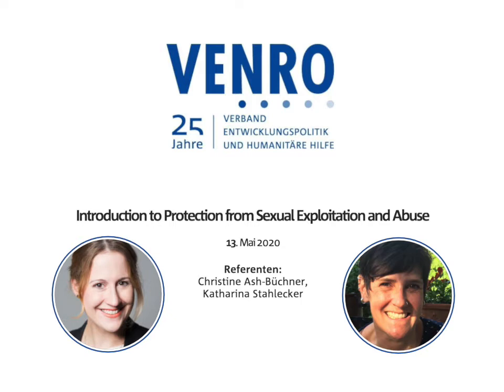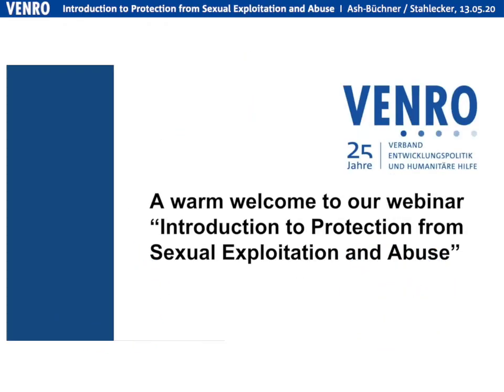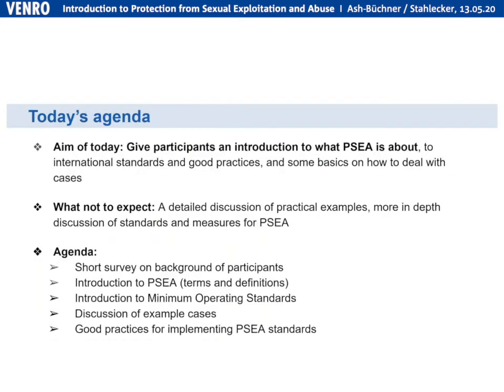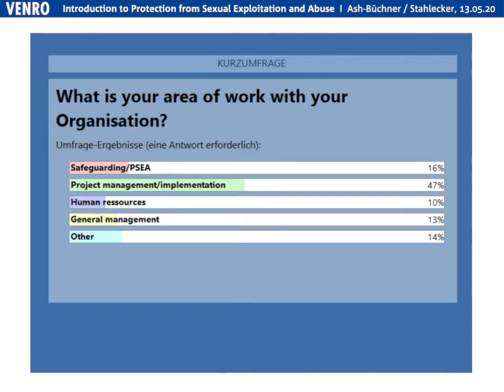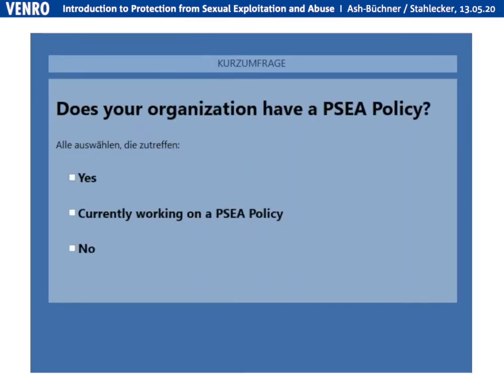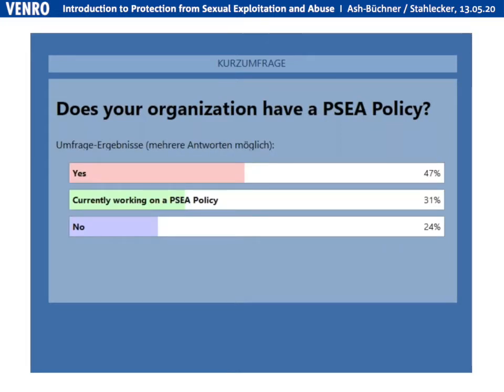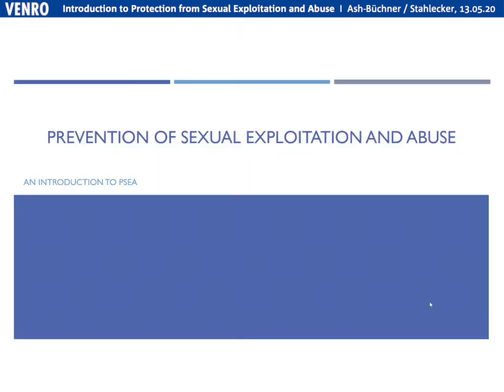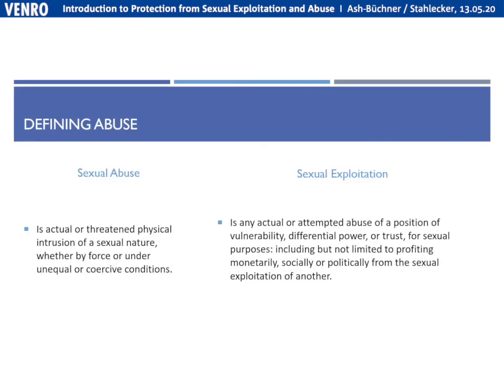Introduction to Protection from Sexual Exploitation and Abuse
In this online-seminar Christine Ash-Büchner, certified trainer for the Core Humanitarian Standards and PSEA, gives an introduction into standards of protection against sexual exploitation and abuse (PSEA), the IASC Minimum Operations Standards and best practices, using real-life cases from her own experience as well from participants from the NGO-sector. The online-seminar is aimed at employees of development and humanitarian aid NGOs who wish to gain a basic understanding of PSEA and get an introduction to international standards.